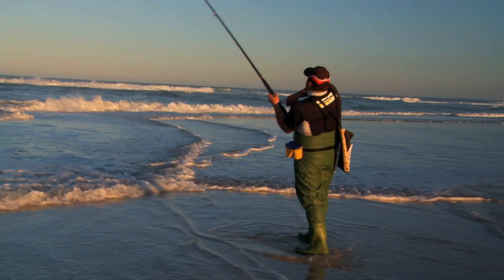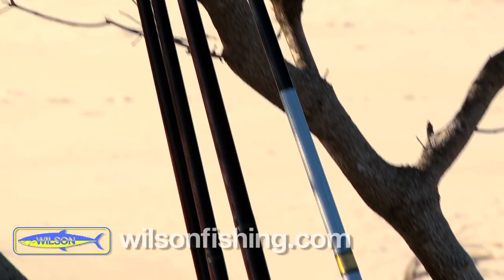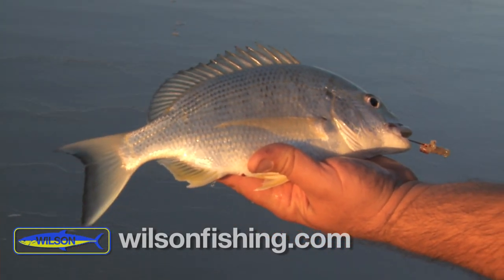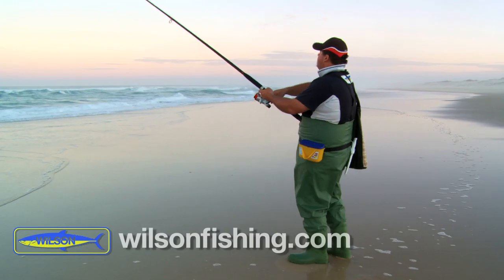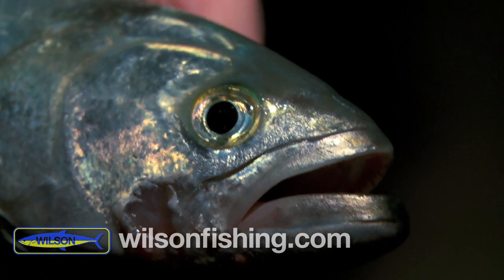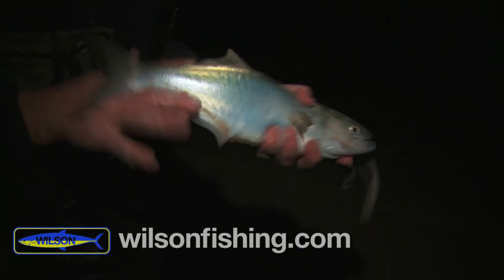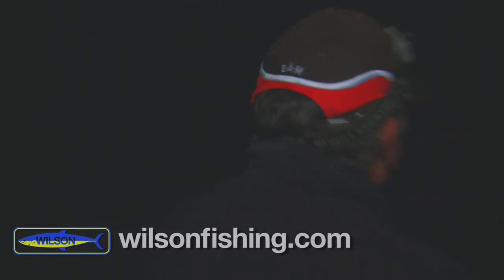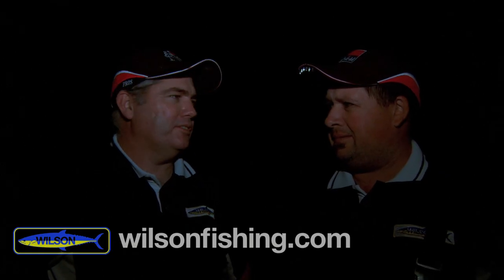Beach fishing for Tailor and Dart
Dicko and Clint show you a few different tricks on how to catch a feed when beach fishing